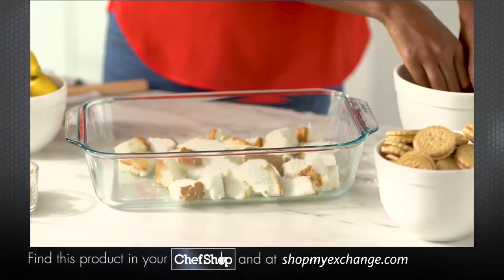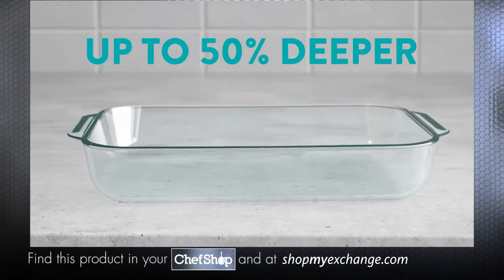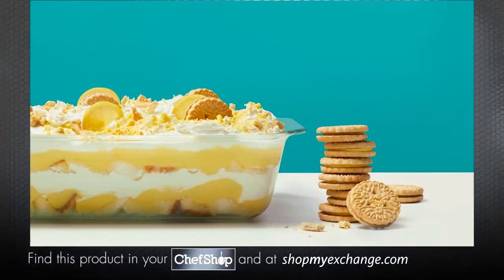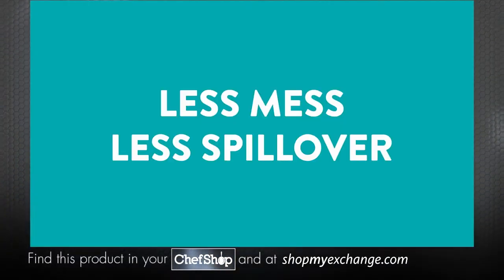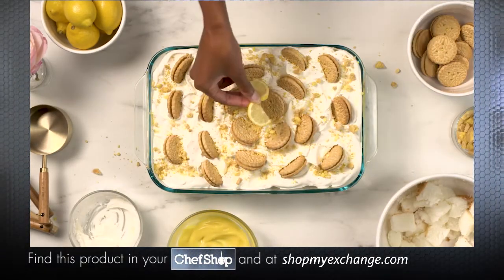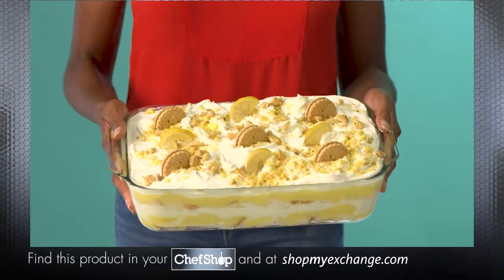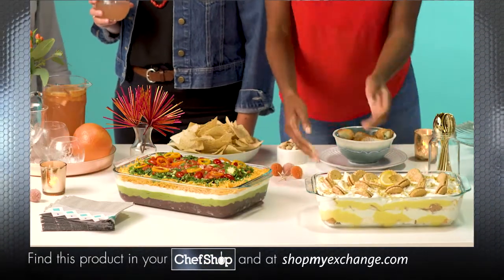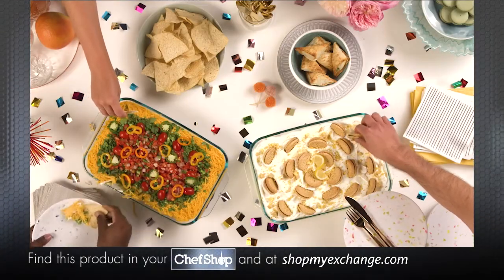Pyrex Deep Baking Dish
Say hello to the all new Pyrex Deep baking dish. Up to 50% deeper than Pyrex traditional baking dishes, this deeper large baking dish is your go-to for picture-perfect dishes like lasagna, roasted meals and layered desserts. With less mess, and less spillover, you can stack it, pack it, stuff it, and love it. The tempered Pyrex glass can go directly into a preheated oven, and it heats evenly for consistent results.